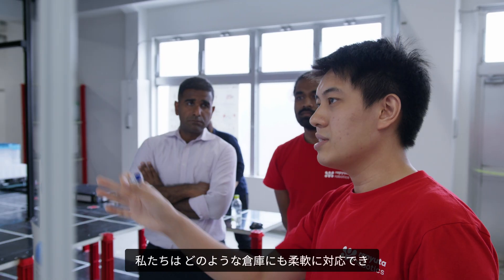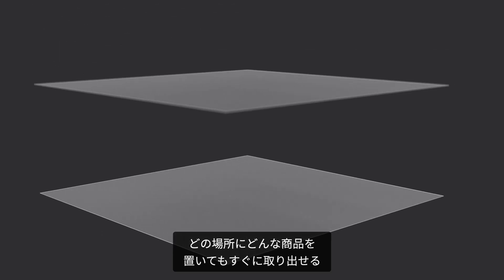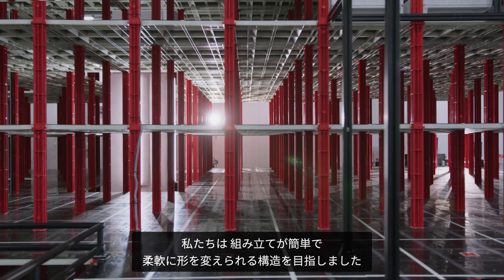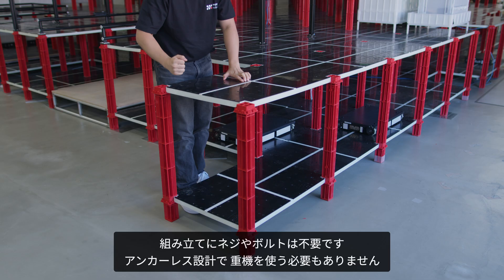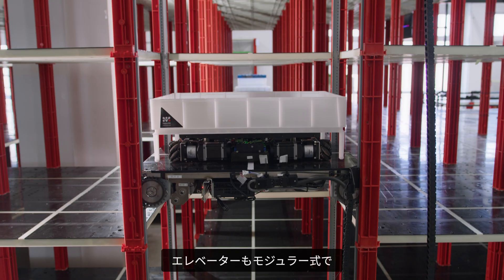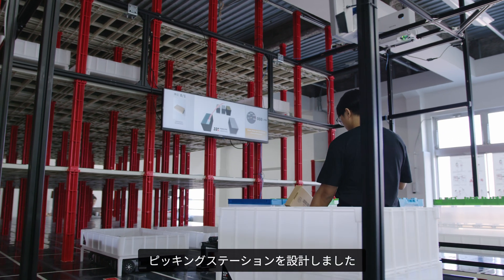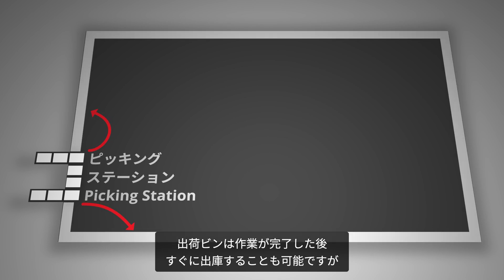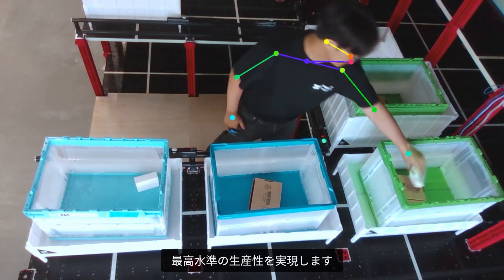自在型自動倉庫 ラピュタASRSコンセプト動画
独自のブロック構造で現場形状に合わせて構築する自在型自動倉庫「ラピュタASRS」のコンセプト動画です。柱型、梁型、防火区画をまたいでも設置できる「形状」が自在、一般的な倉庫やDCだけでなく中継拠点（TC）や工場内搬送など「用途」が自在、小規模から始めて導入後に拡大できる「規模」が自在、そして他の自動倉庫とは違い固定設備にならず軽工事だけで設置できる据え置き型設備のため「移設」が自在。高い生産性と柔軟性を両立すべく効率化のみならず誰が作業しても同じ品質、スピード、正確さの「業務標準化」も実現するピッキングステーションなど、詳細は以下からもご確認いただけます。

■自在型自動倉庫 ラピュタASRS製品ページ
■ラピュタASRSの「自在型自動倉庫」とは？
■効率化だけでなく標準化も：ラピュタASRSのピッキングステーション